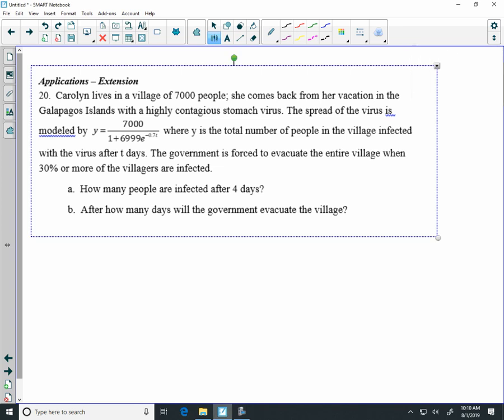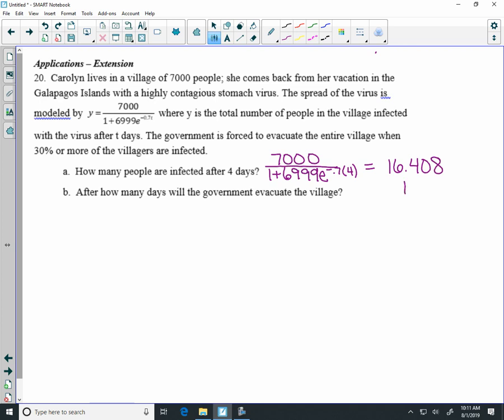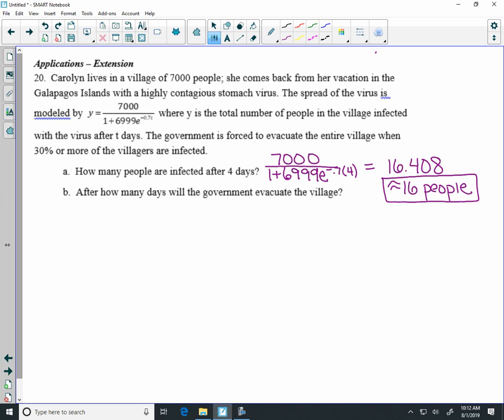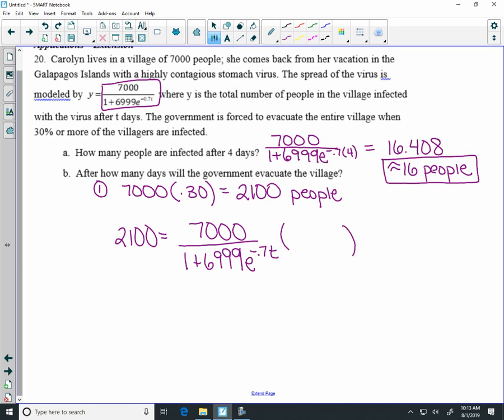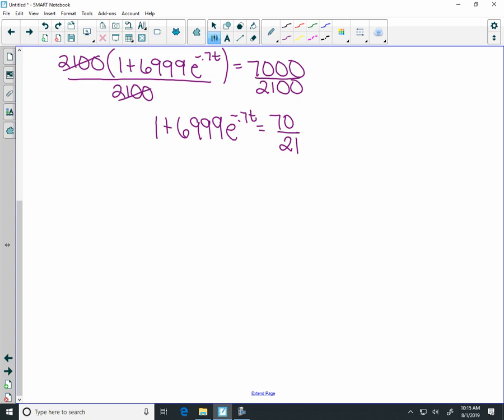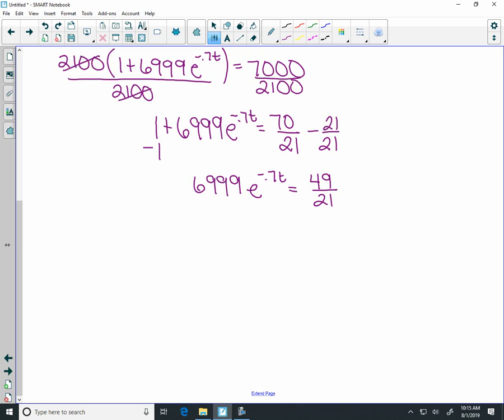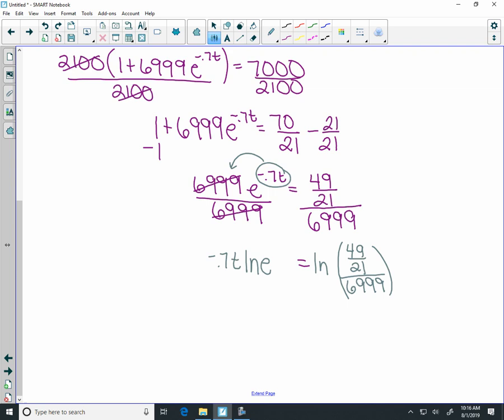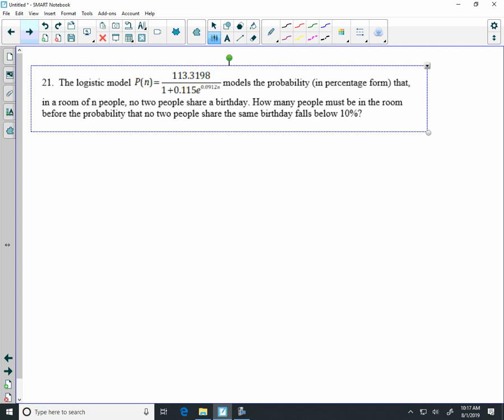Exp and Log Review 20